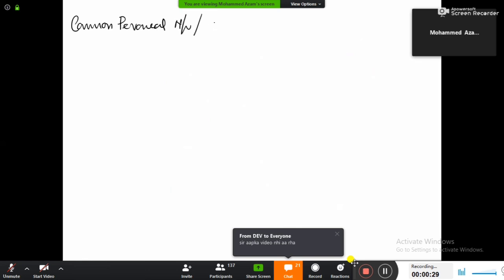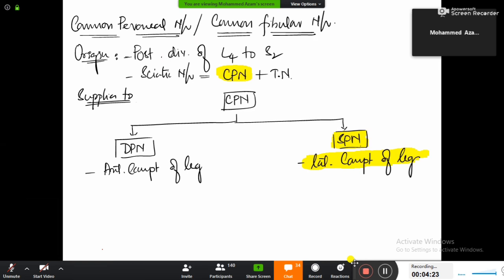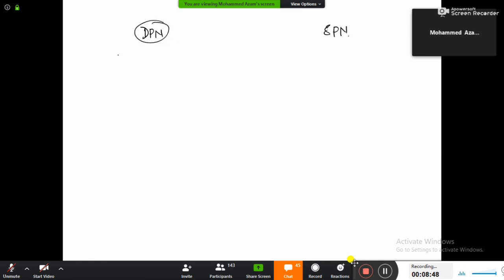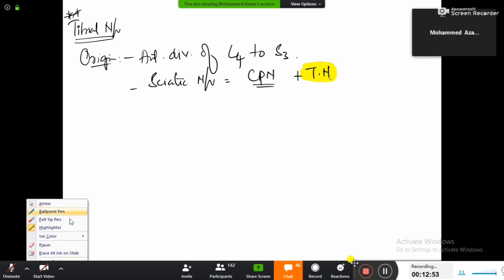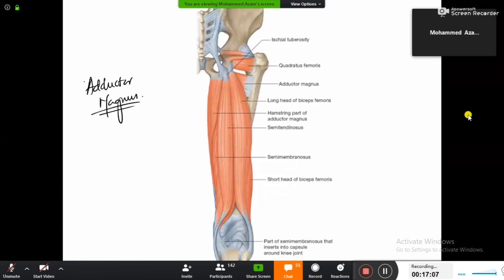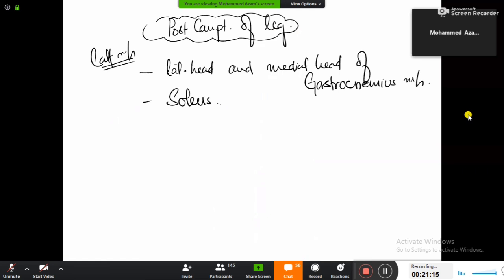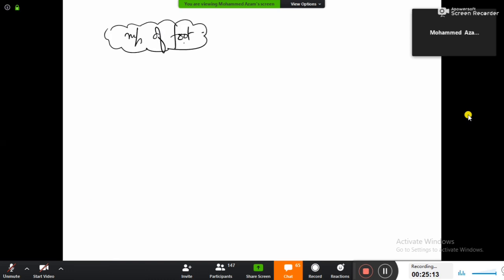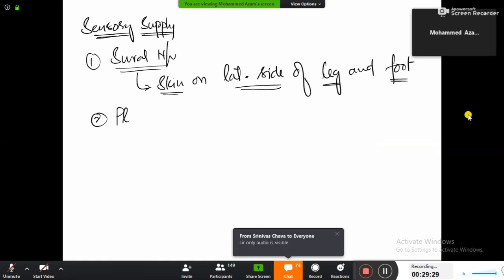Dr Azam Anatomy | Lower Limb|Part 2| Dr Lazam Lower Limb Anatomy